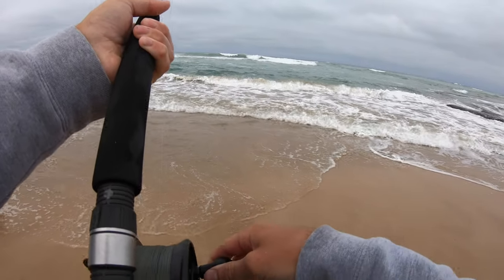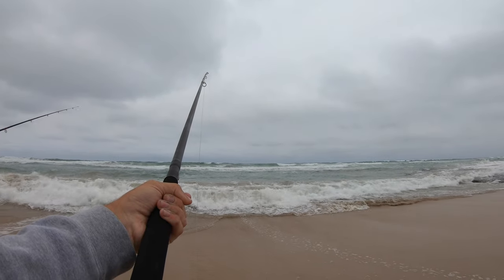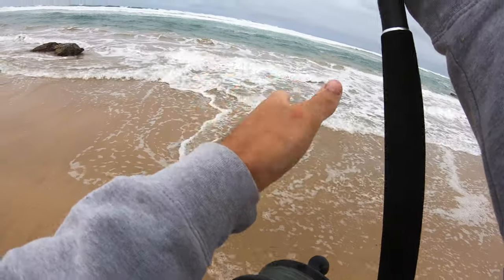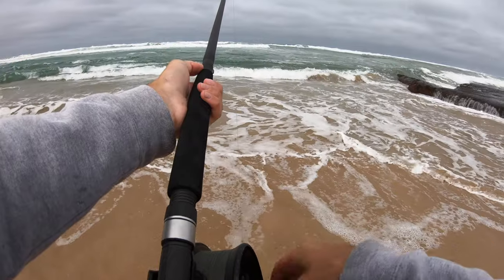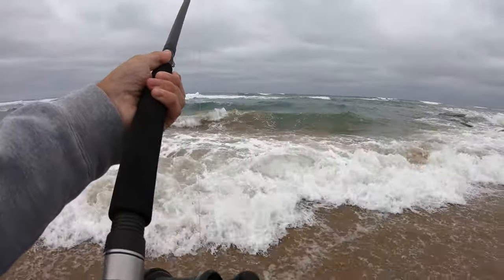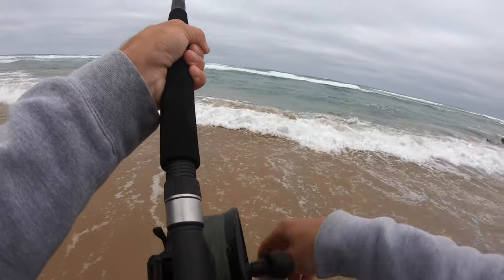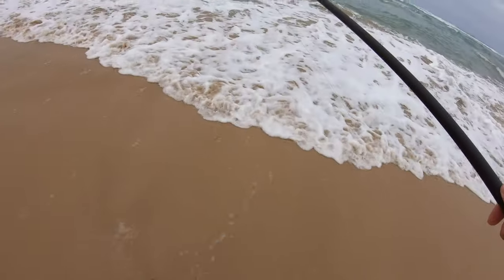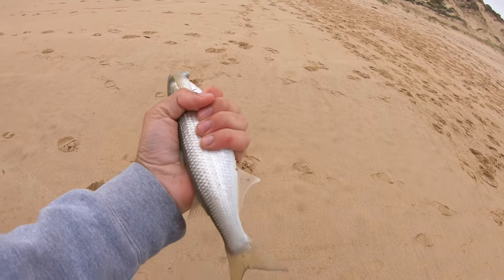How to catch BIG mullet!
An amazing session off the Surf! I explain and show you how to catch BIG Mullet off the beach. Great fun for the family, kids and friends!